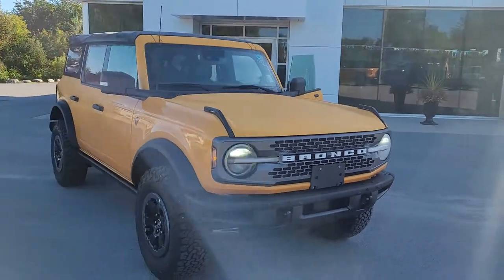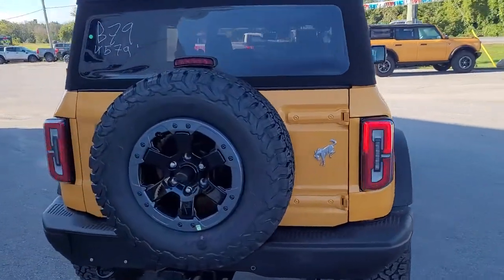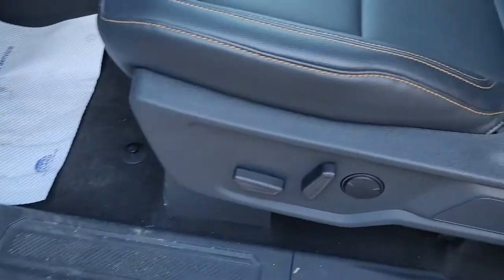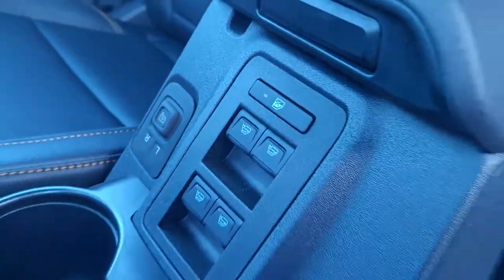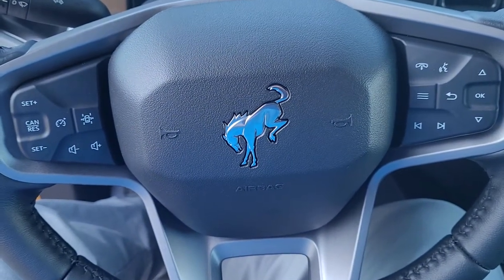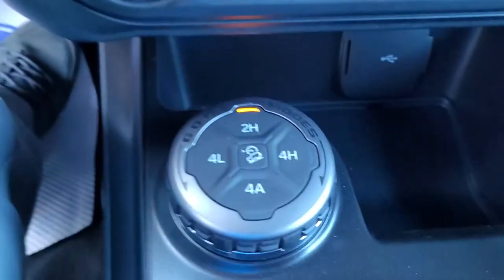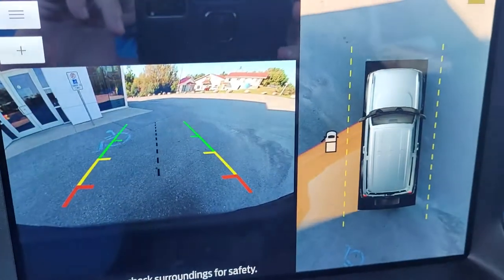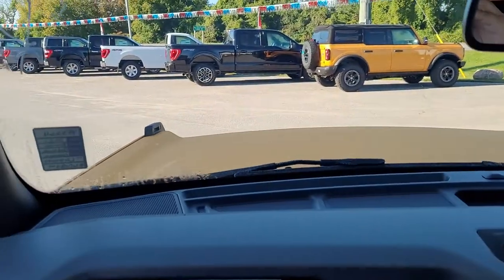2021 Bronco Badlands High Pack Cyber Orange B3264 b3265